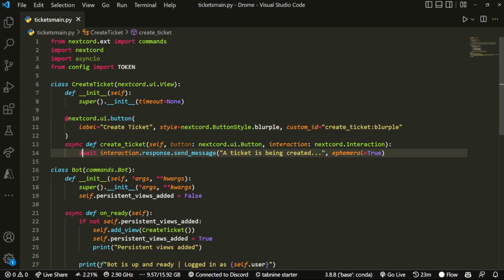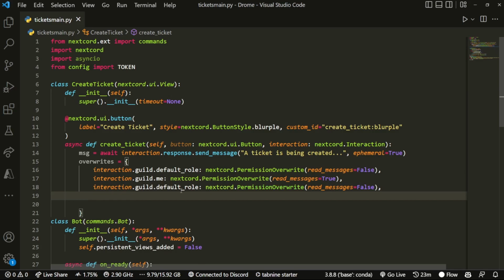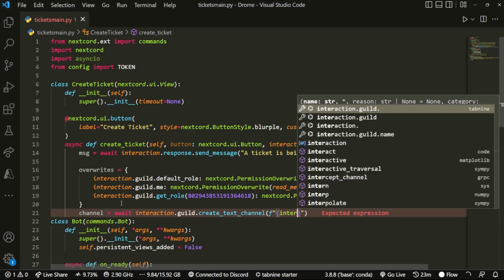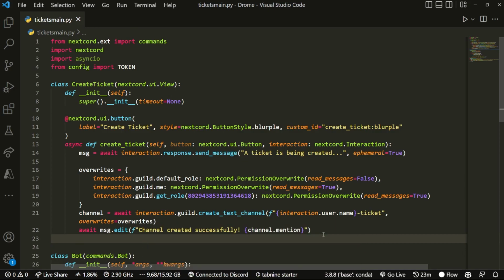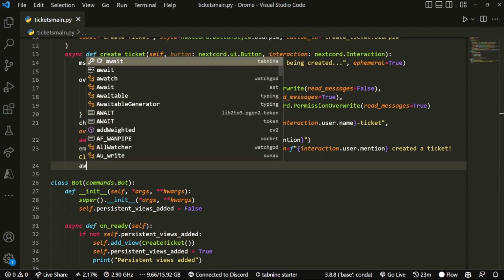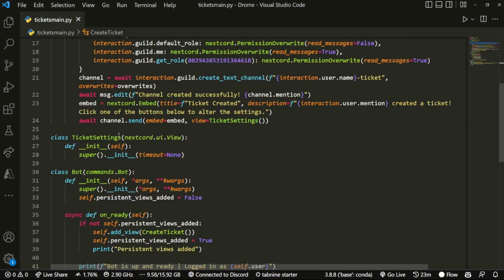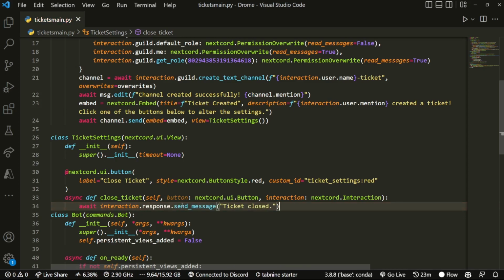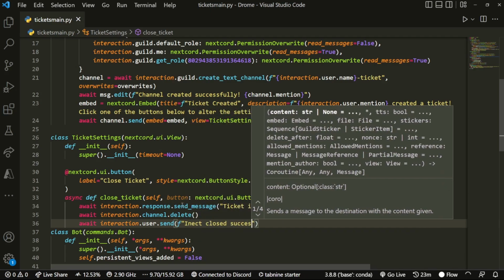[NEW] Discord Tickets System | Making it Work | Part Two | Python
Hey!

Thanks if you read all of this and I hope you have a great day!
BYEEEE